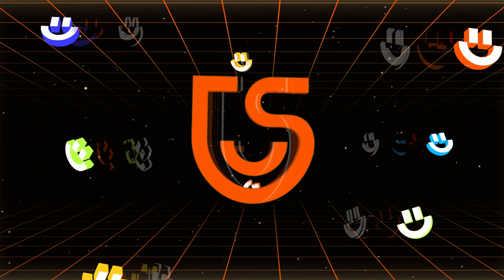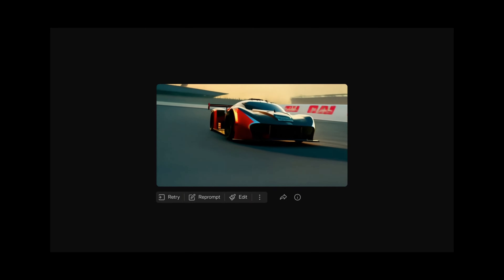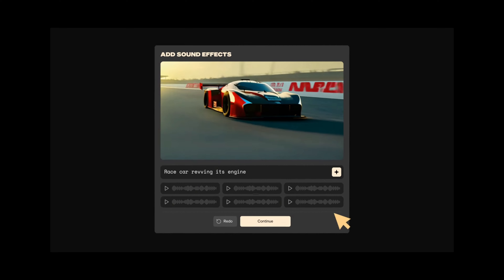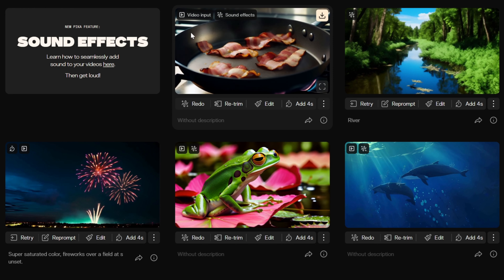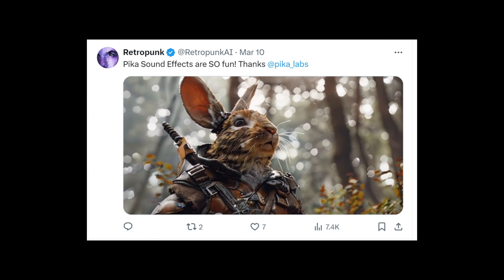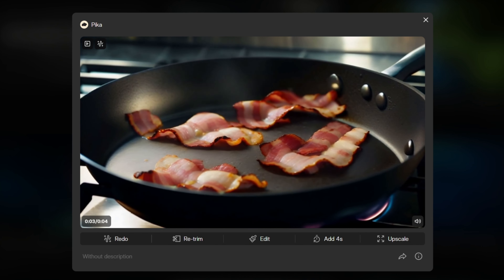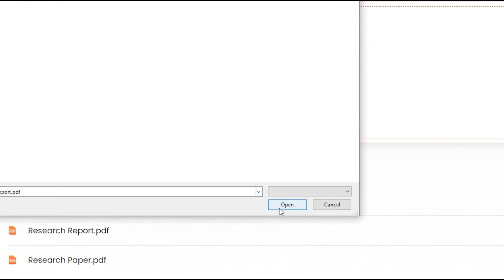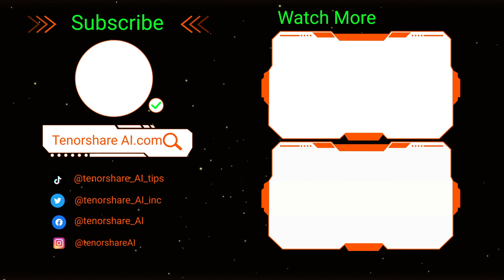How to Use Pika Sound Effcets - AI Generated videos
In this video, we'll explore Pika's newly launched 'Sound Effects' feature which is destined to enhance our AI-generated video experience, bidding goodbye to the silent movie era of Sora.
We also introduce you to the dynamic world of 'Tenorshare PDF AI.'

📖 Chapter 💌:
00:04: Pika - Sound Effects
Discover Pika's newly launched sound effects controls designed to breathe life into your AI-generated videos. Learn how to customize sound effects for a more immersive video experience.

00:16: How to Use Pika Sound Effcets
We introduce the two innovative ways to generate sound effects - 'customized sounds using descriptive prompts' and 'the auto analyze mode' that automatically generates sounds.

00:44: Demo Videos
Enjoy a sneak peek into the potential of this fantastic feature through five specially released demo videos by Pika.

01:23: Tenorshare PDF AI
As we switch gears, we dive into the realm of Tenorshare PDF AI, transforming traditional PDF files into more dynamic and interactive versions.